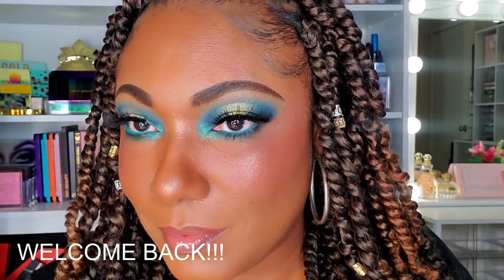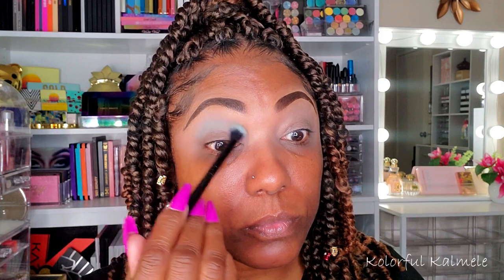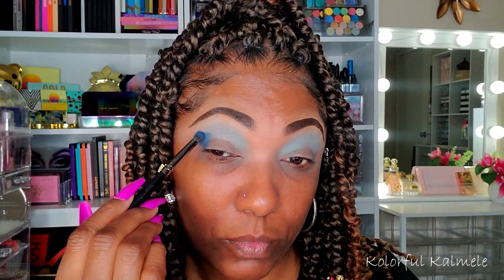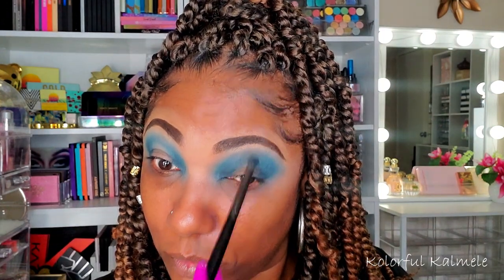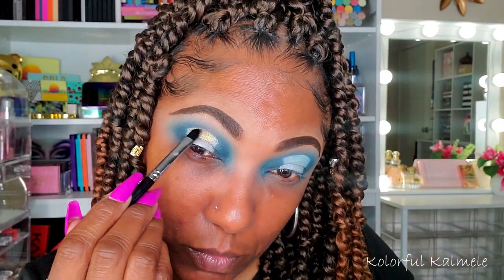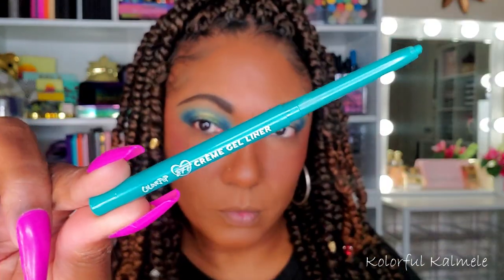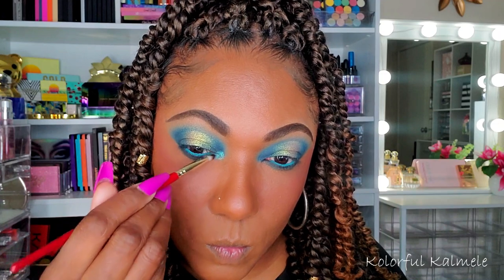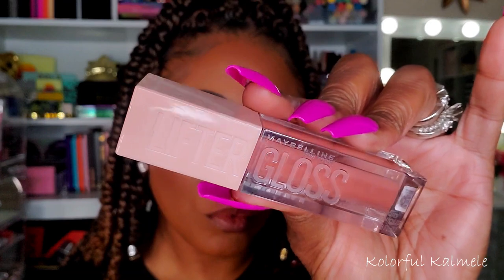Blue Halo Eye Look - Glaminatrix YOU BEAUTY! Palette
Products Featured:
Glaminatrix YOU BEAUTY! Palette
Colourpop Creme Gel Liner - Catsuit
Lip Liner & Lipstick - DJ's Unique Beautique (link below)
Maybelline Lifter Gloss - 008 Stone
Makeup By Tammi Lashes - Girlies
Maybelline Sky High Mascara
Colourpop No Filter Setting Mist

Hi Guys!!

Thank you for stopping by to check out my video creating this Halo Eye with the Glaminatrix You Beauty palette.

Mail:
Kolorful Kalmele
5198 Arlington Ave 363